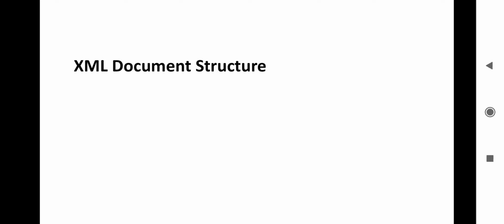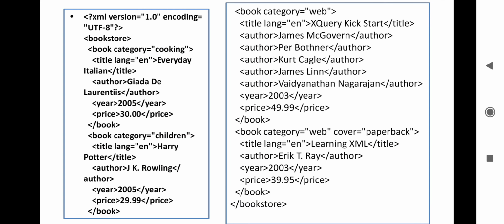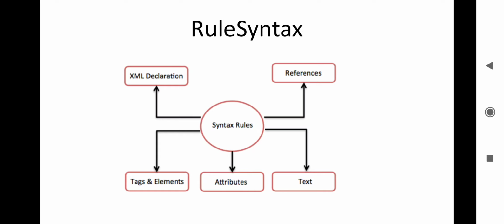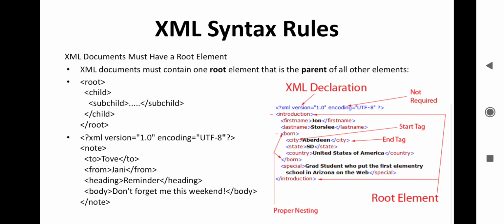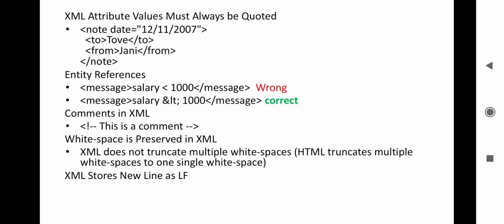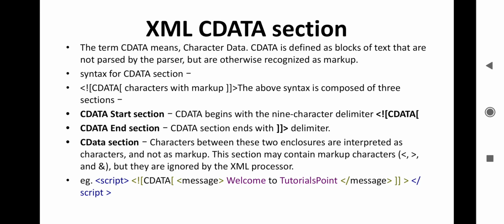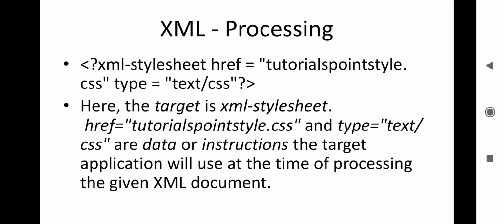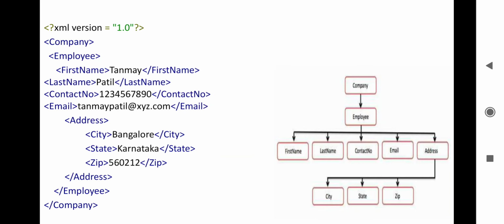XML in Web Technology Part 2 TYBSc CS Ch4 XML Part 2